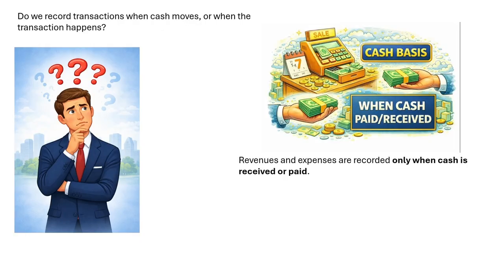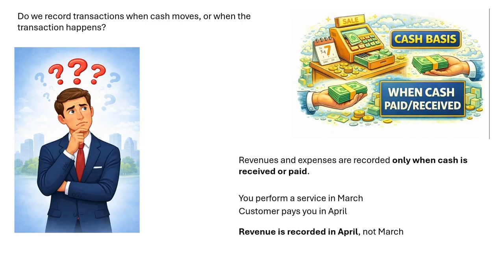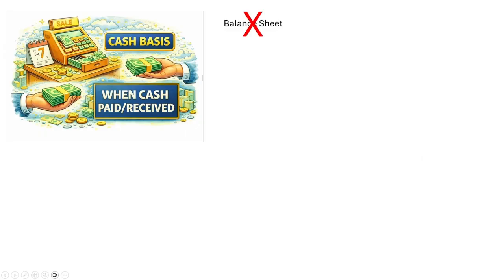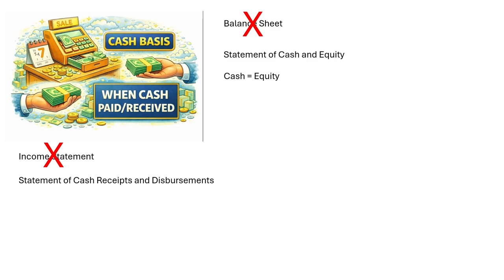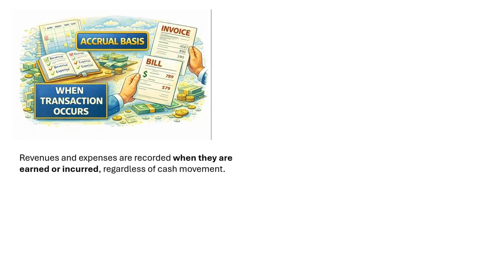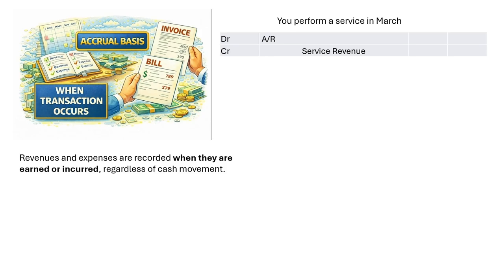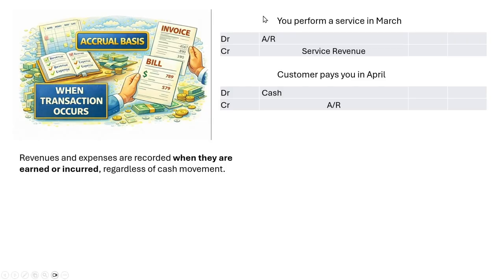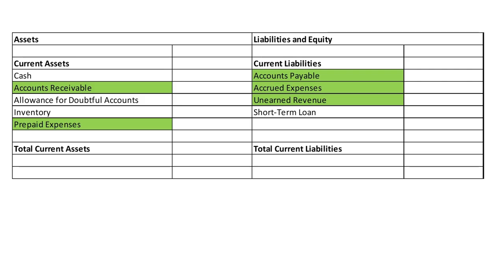Bases of Accounting